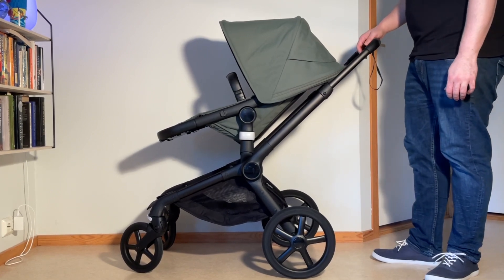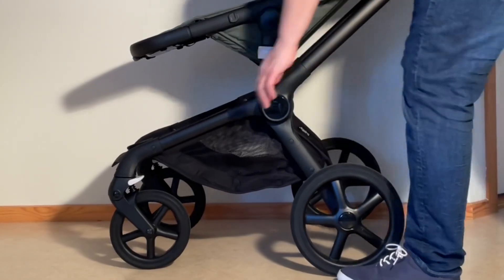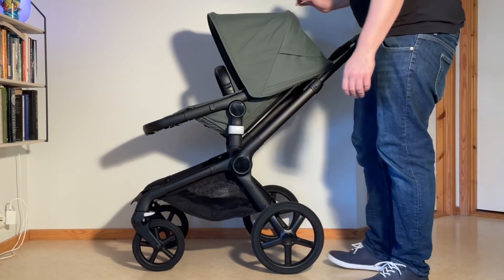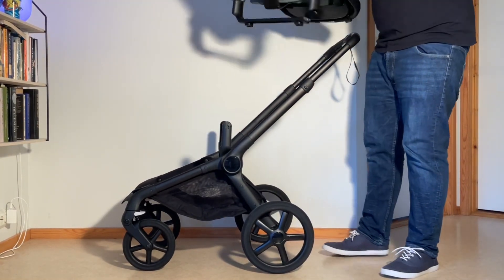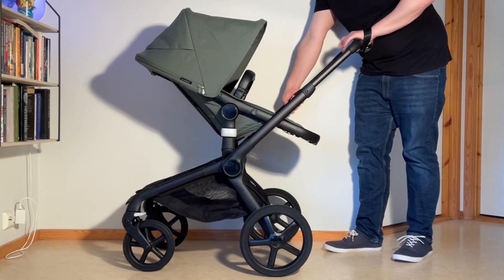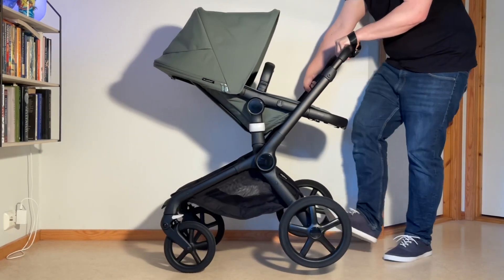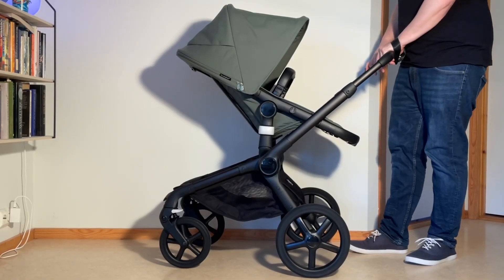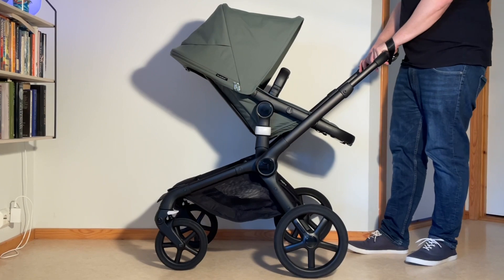How to Use 2-Wheel Mode on a Bugaboo Fox 5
In this video we demonstrate how to set up the 2-wheel mode on a Bugaboo Fox 5, which can be very handy for negotiating rougher terrain like snow and sand.